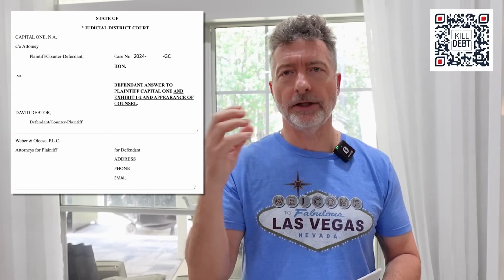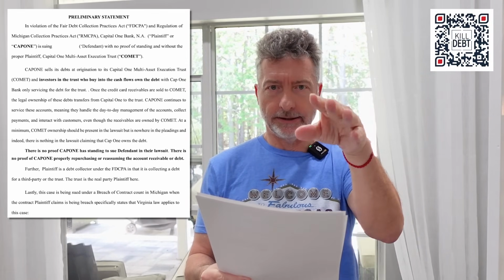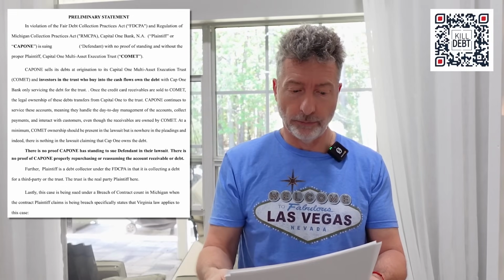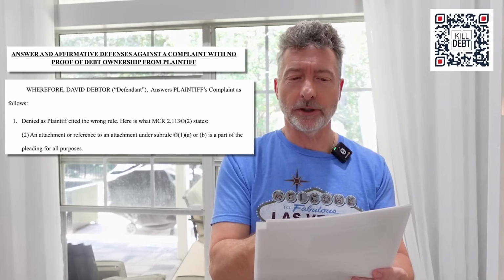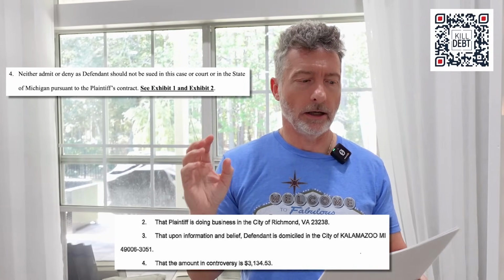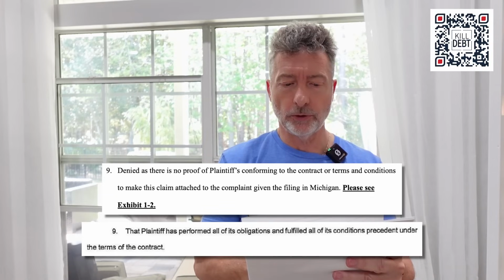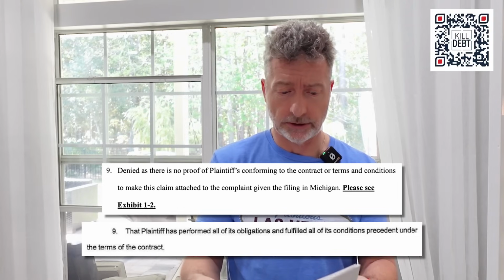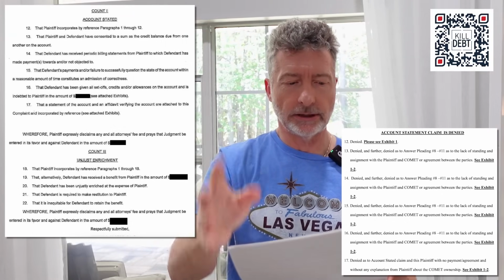Capital One Collection Lawsuit and Answer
Here, Brian breaks down how to answer a creditor lawsuit, paragraph by paragraph and the reasoning behind avoiding sterile answer like admit or deny. Have an explanation for both the Court (who looks at you as just another person owing a debt) and the Plaintiff as to why you don't owe the debt to the debt collector and how you are not just another debtor that owes money. An Educated Debtor has a better chance to settle the creditor collection lawsuit. Good luck.

-BPP